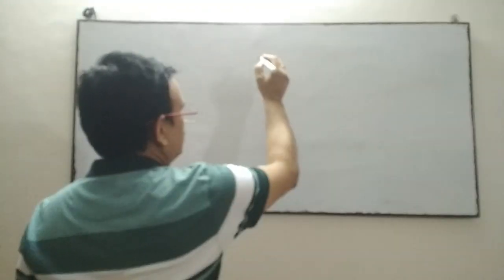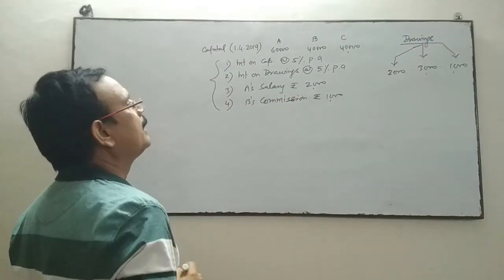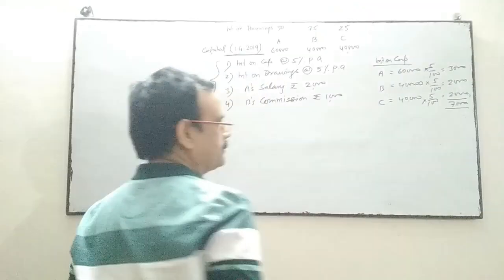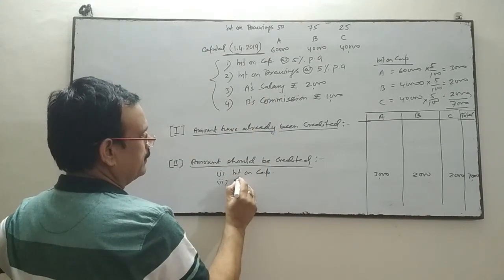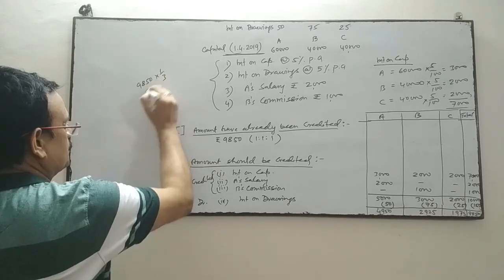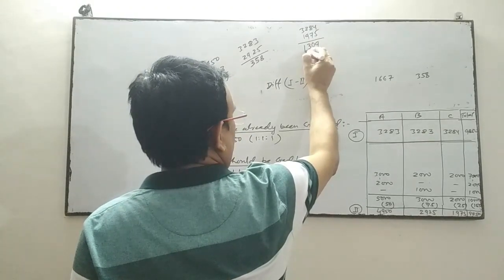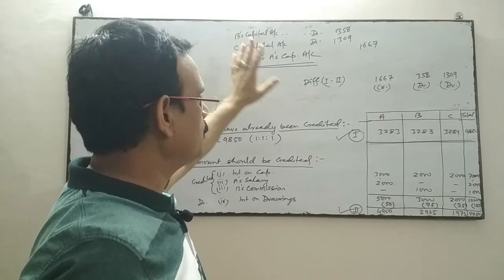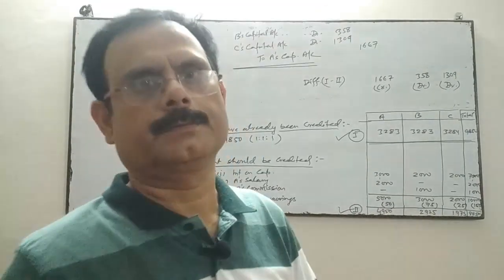Fundamental of Partnership Firm Video 18